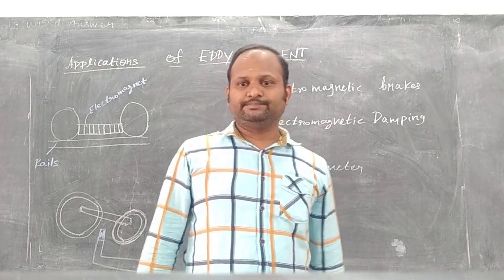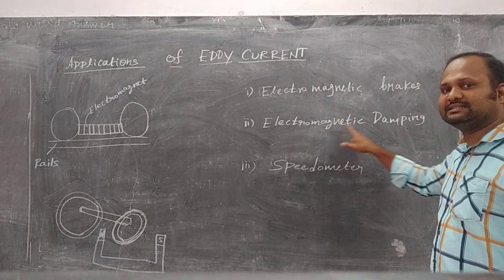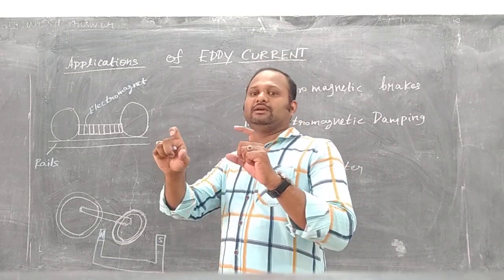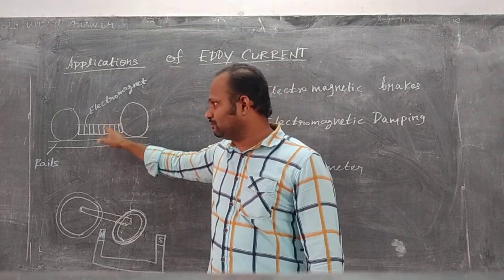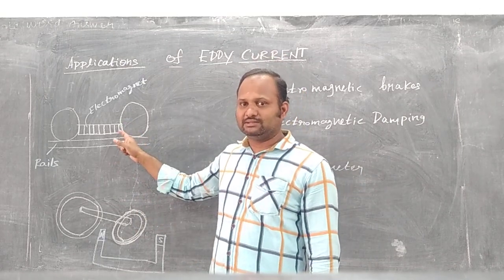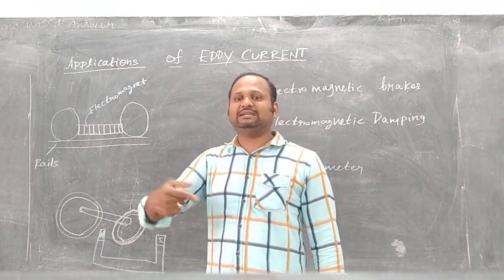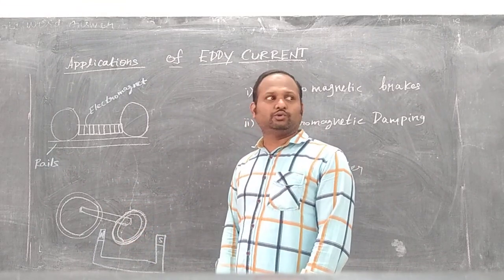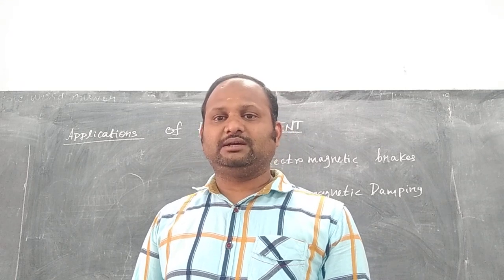APPLICATIONS OF EDDY CURRENT -ELECTROMAGNETIC BRAKES